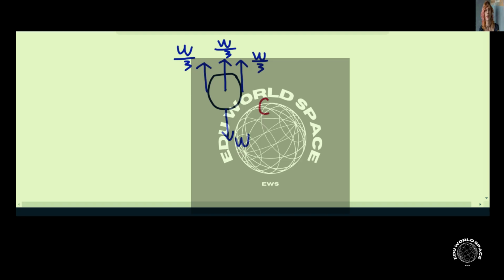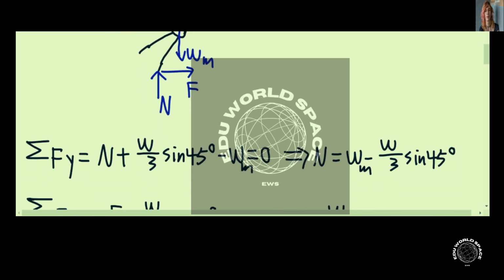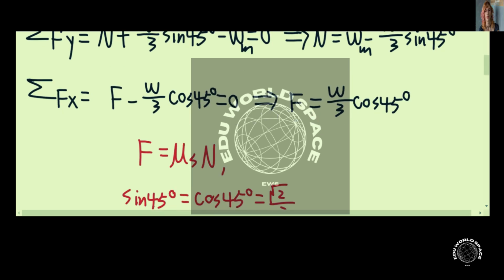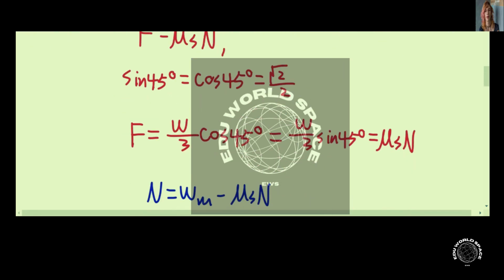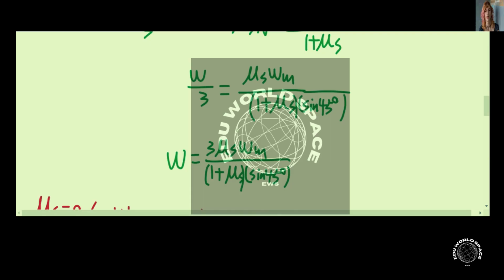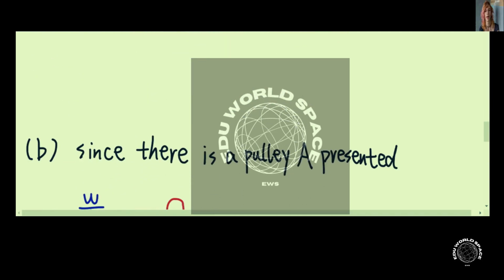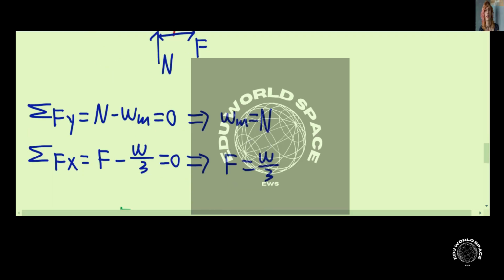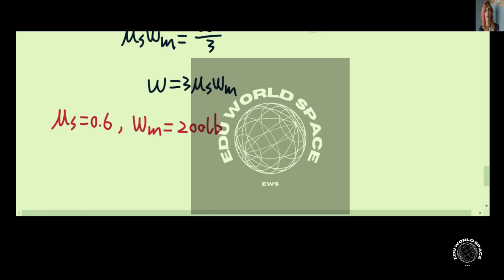Determine the maximum weight the man can lift with constant velocity using the pulley system, withou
Determine the maximum weight the man can lift with constant velocity using the pulley system, without and then with the "leading block" or pulley at . The man has a weight of 200 lb and the coefficient of static friction between his feet and the ground is .